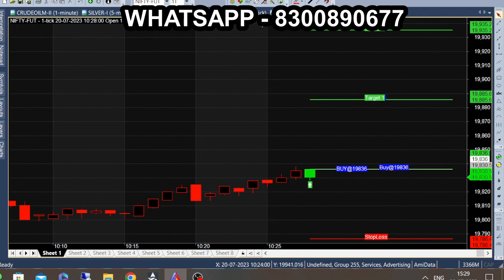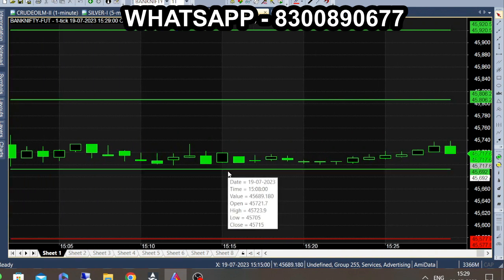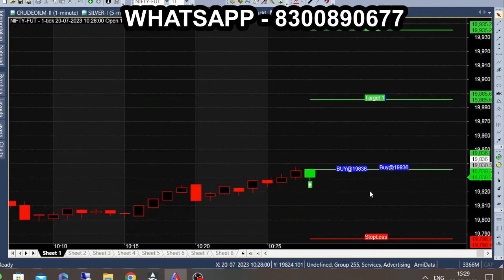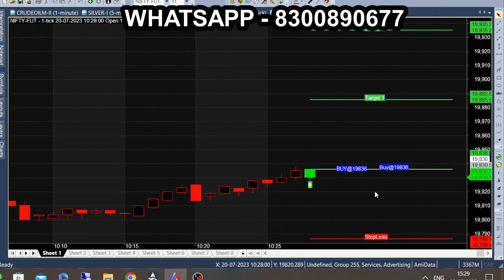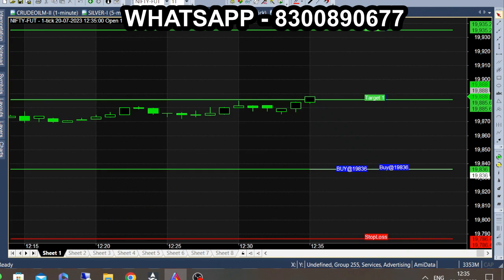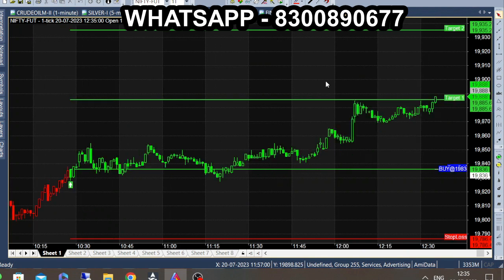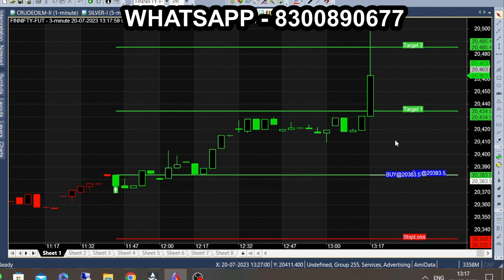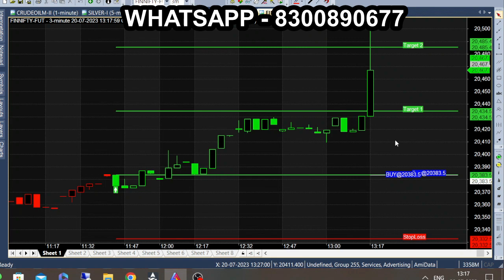Best Finnifty Calls Performance | Intraday Daily calls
Get Finnifty, Banknifty, Nifty calls on SIGNALS.